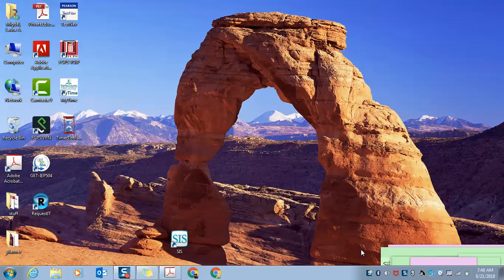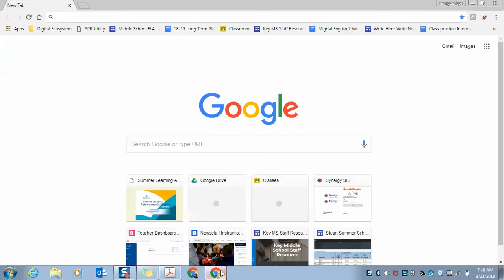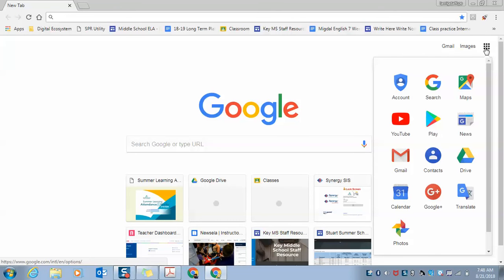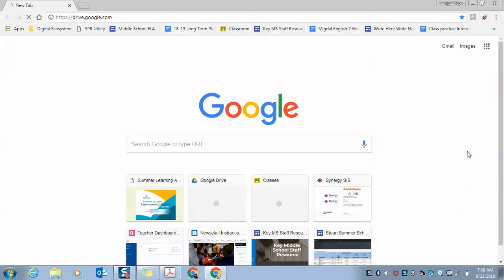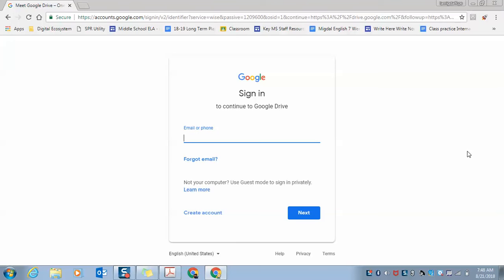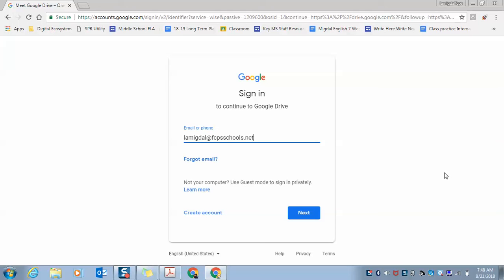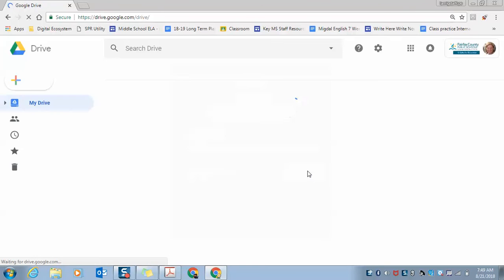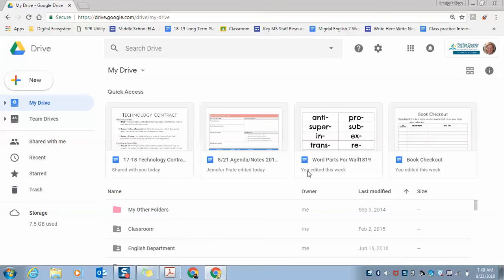Step Three: Log in to Google Drive